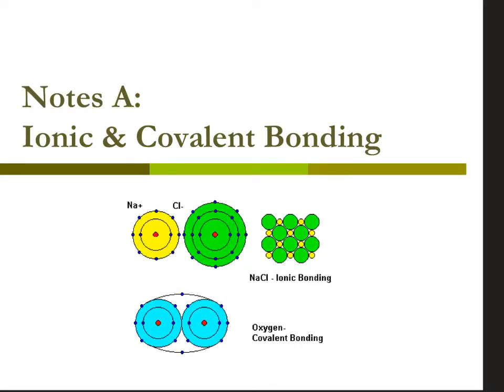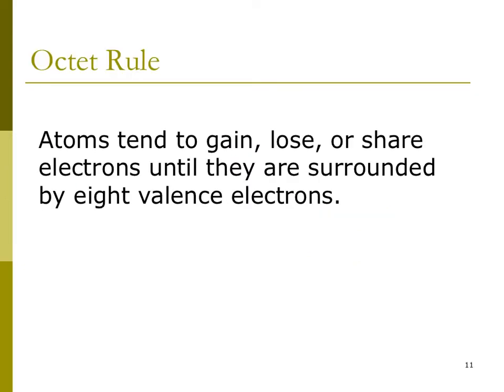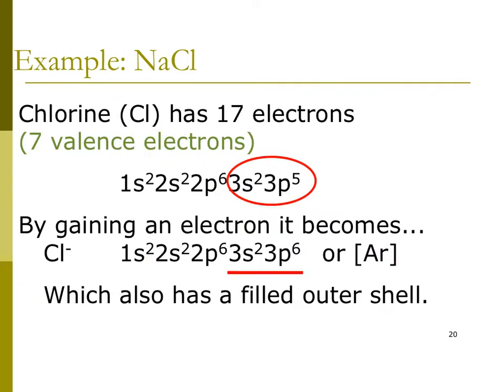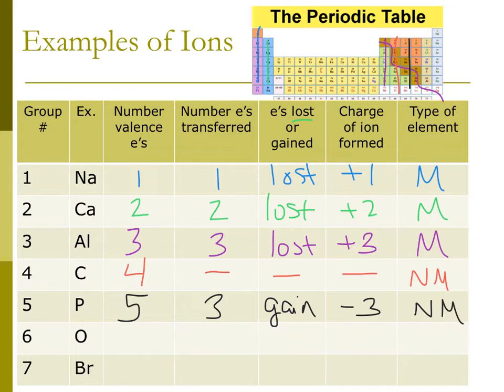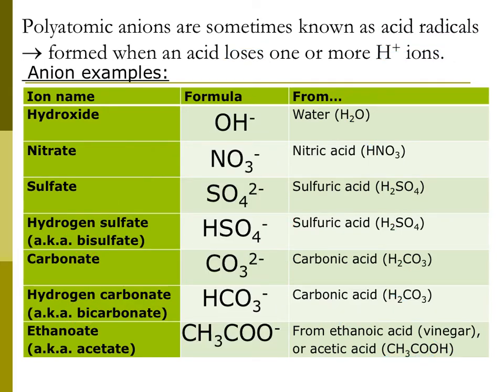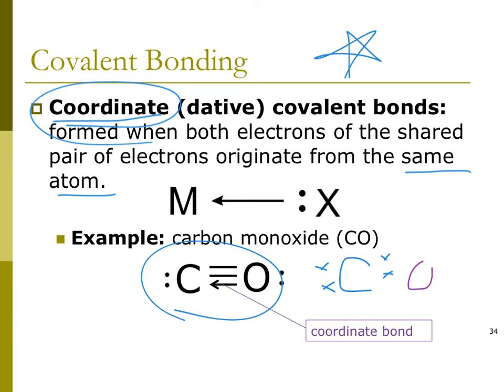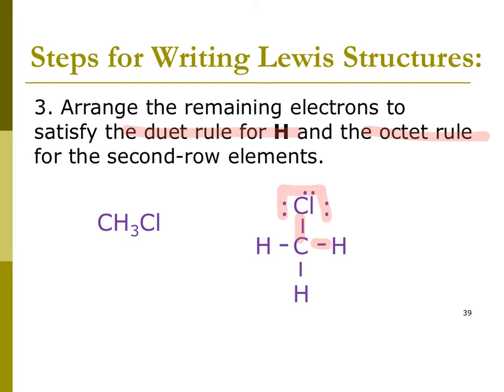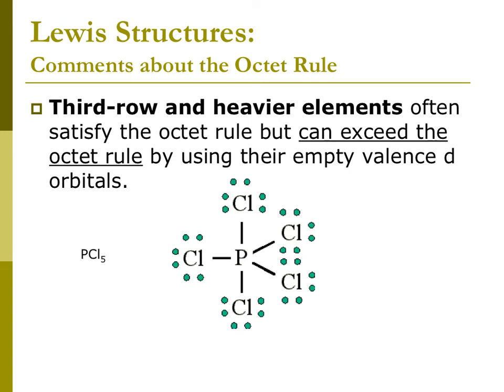Ch4 NotesA Ionic and Covalent Bonding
This video covers ionic and covalent bonding in intimate detail.